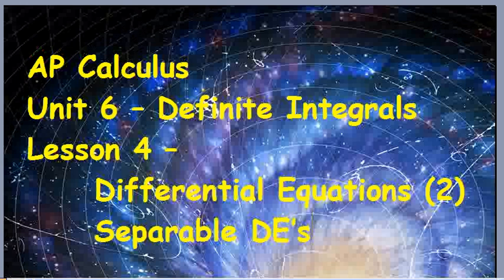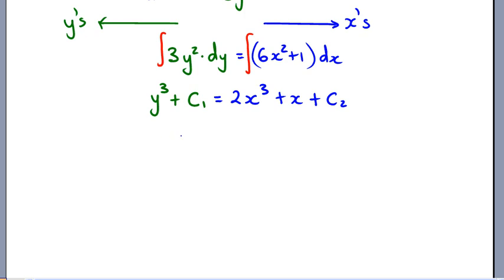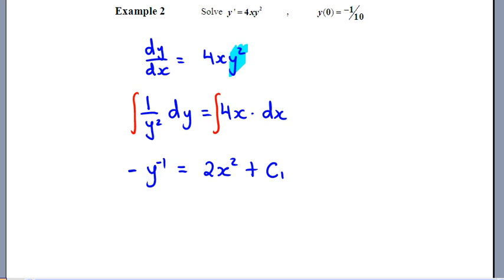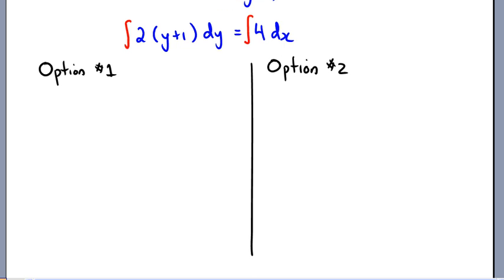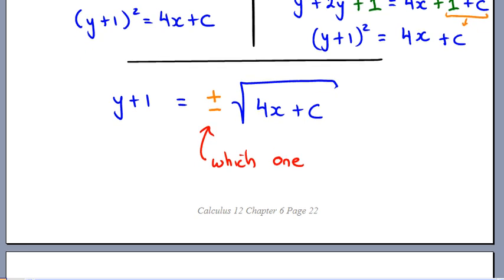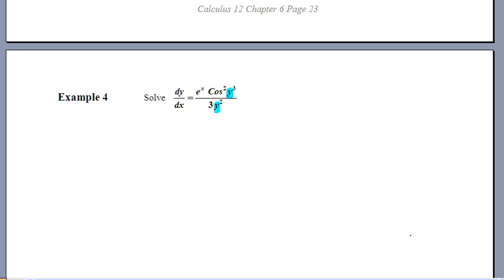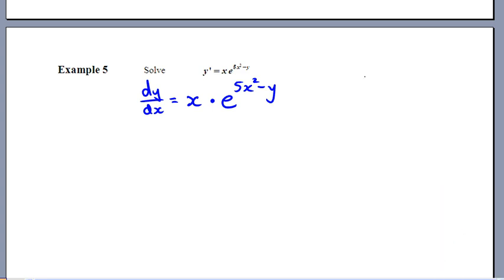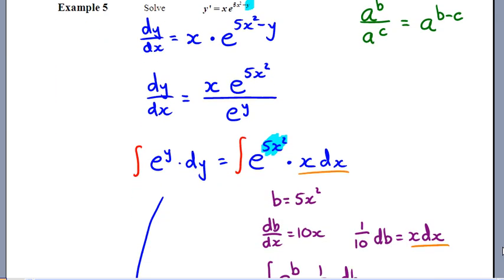Calculus12 Chp6 Lesson 4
Differential Equations (2)
(Separable DE's)